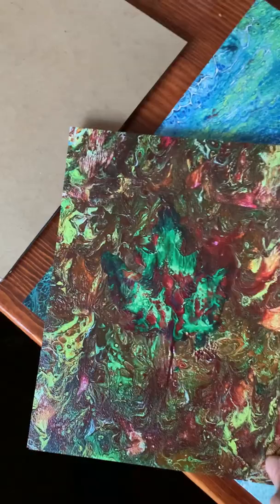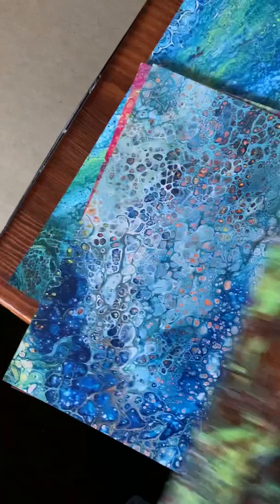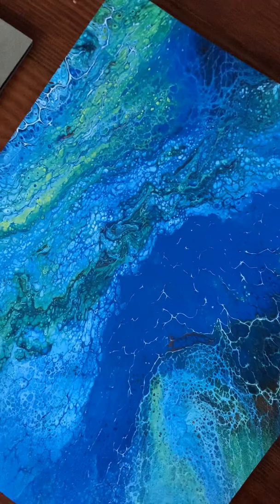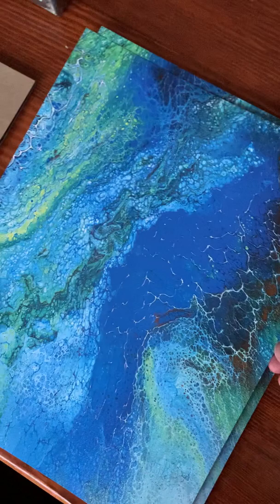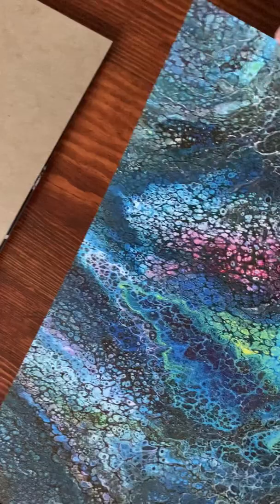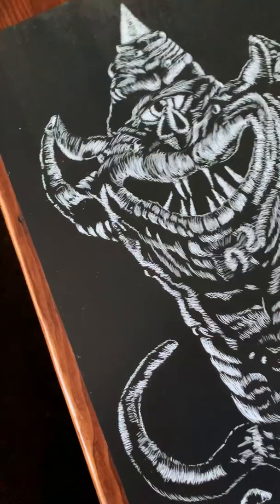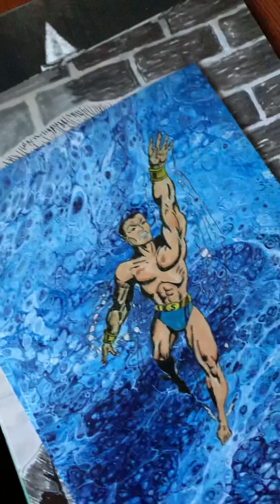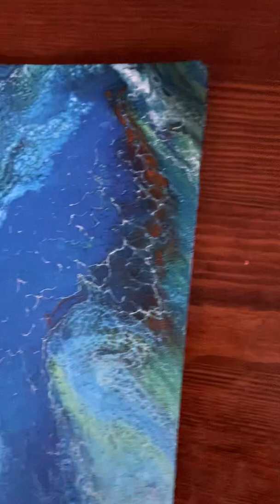Creative Saint Keith Neil Prints for Sale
Prints I will be selling for the upcoming Convention I will be at in Hastings Minnesota.